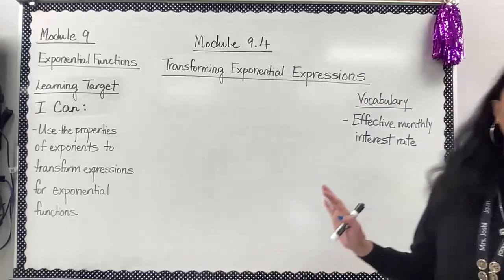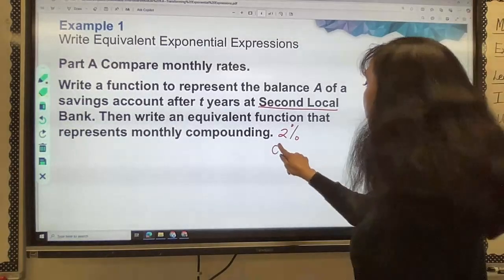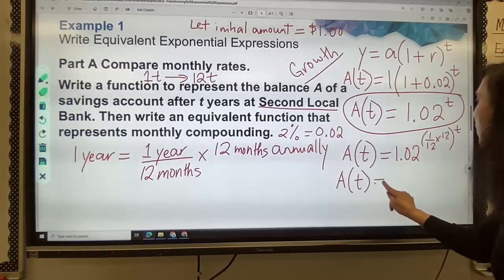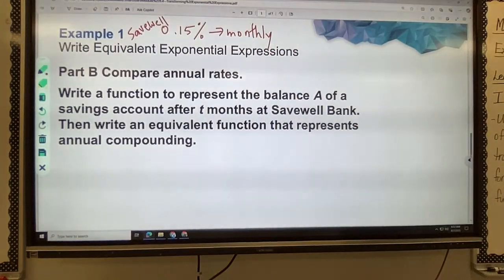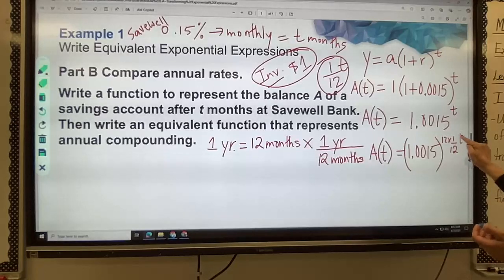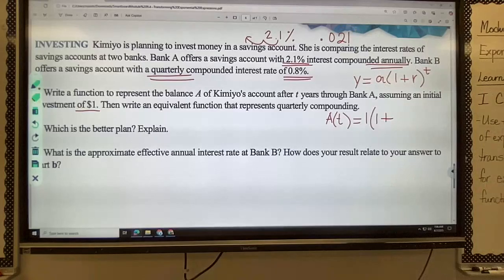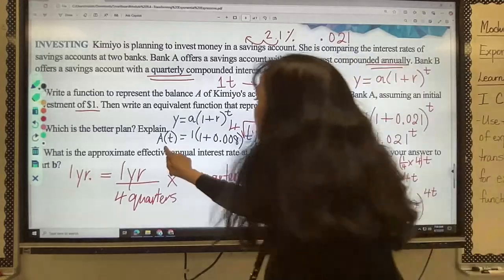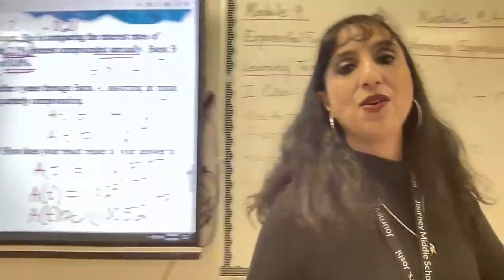Unit 12--Module 9.4--Transforming Exponential Expressions--8th Grade (Exponential Functions)